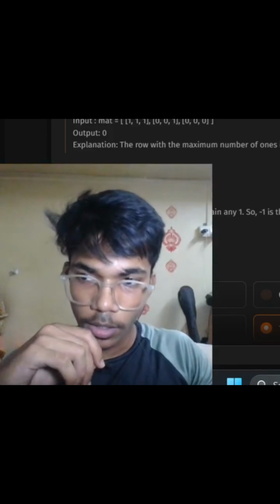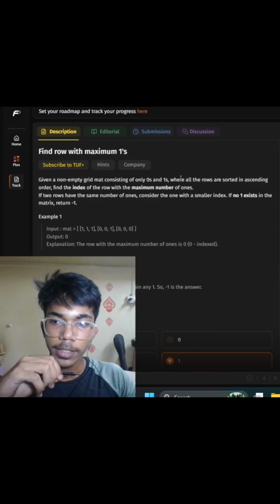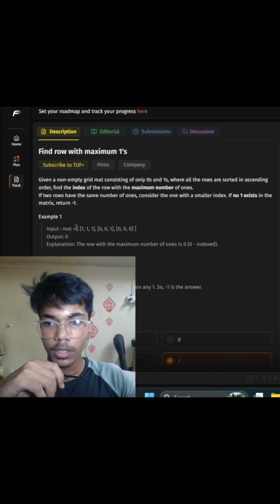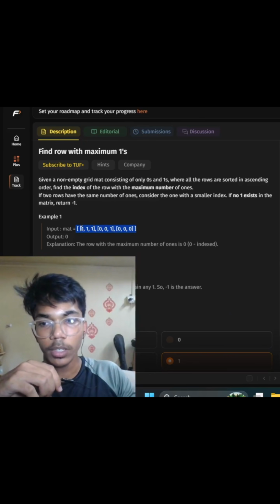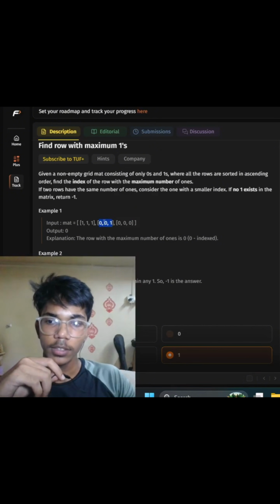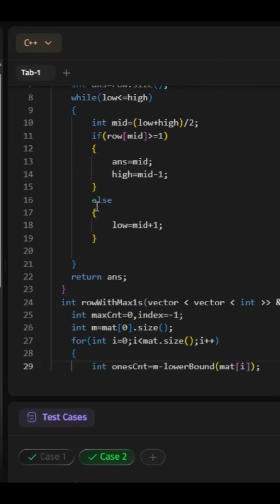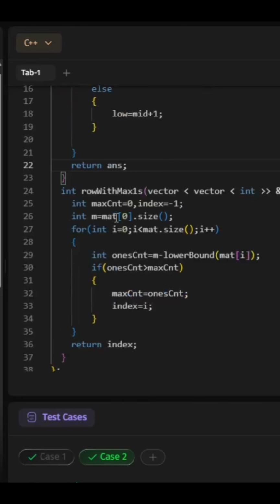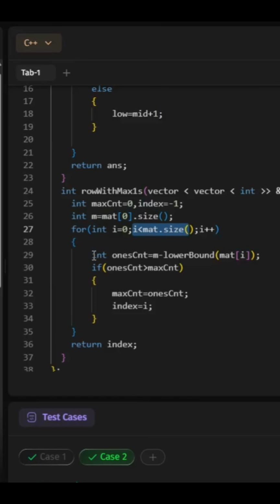Day 62 of my DSA learning journey 🚀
Today I focused on Binary Search and worked on Finding row with maximum number of ones.

1️⃣ Brute Force – Using for loops to iterate through matrix and keeping track of ones.

2️⃣ Optimal – Using binary search with key condition of finding 1st occurrence of one so that we can find total ones in a row.

– TC = o(n*log(m))

– SC = o(1)

I’m learning to stay consistent and improve my problem-solving skills step by step.